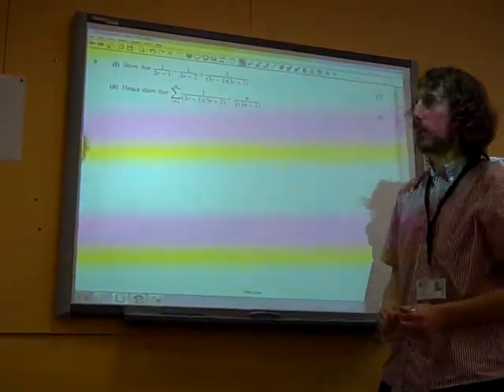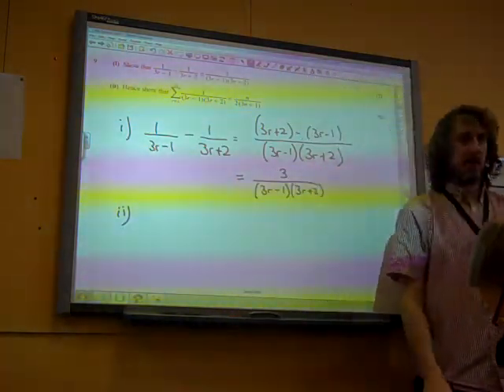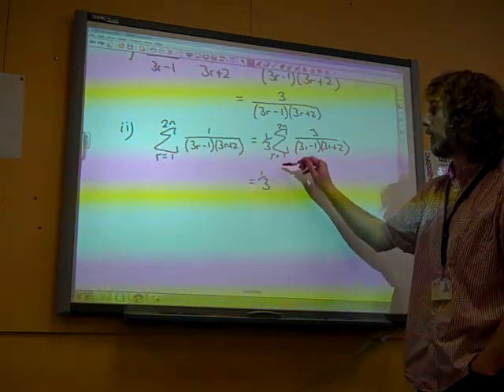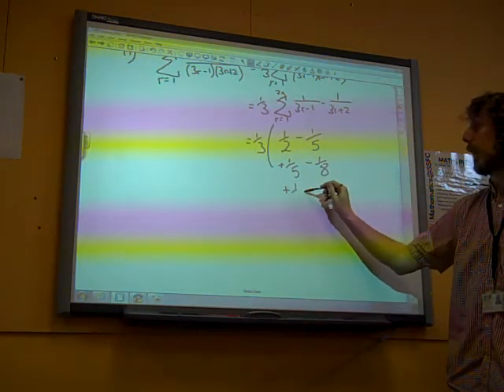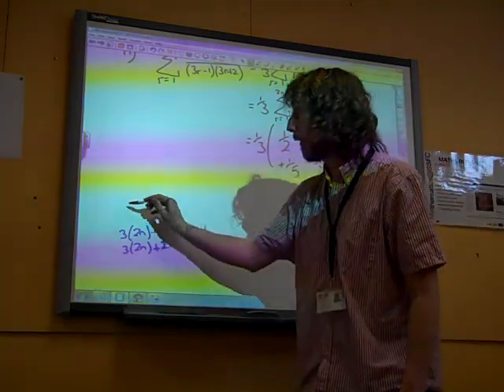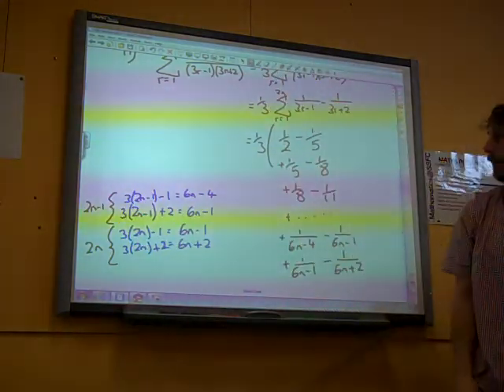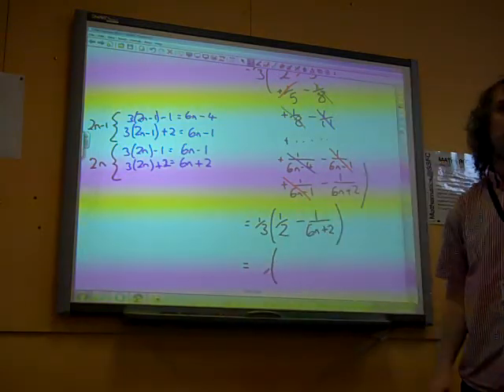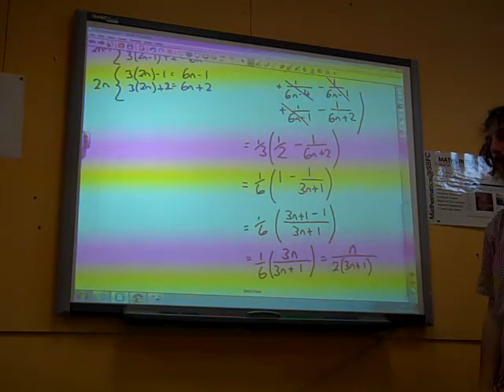FP1 Method of differences OCR Summer 2013 q9